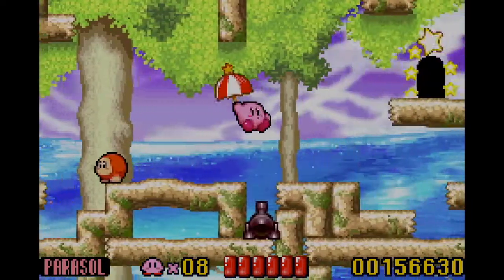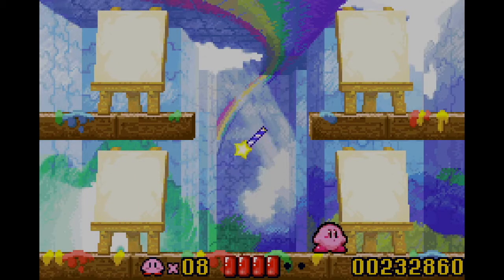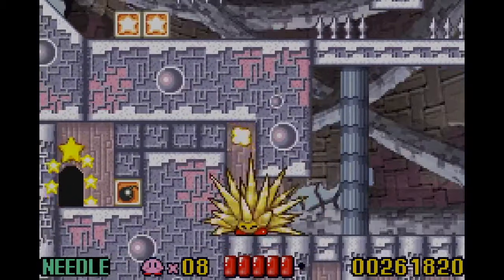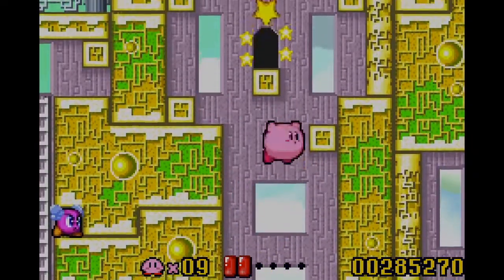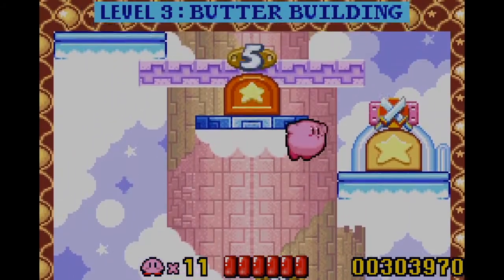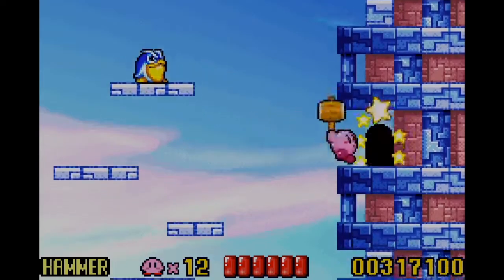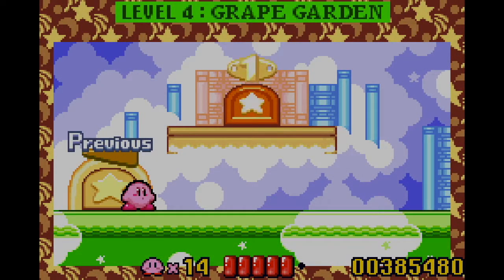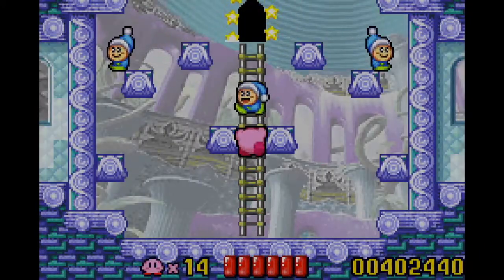Kirby: Nightmare in Dream Land ~ Part 2: Art Block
We finish up Ice Cream Island and climb through Butter Building!